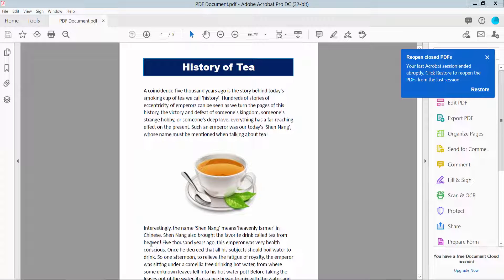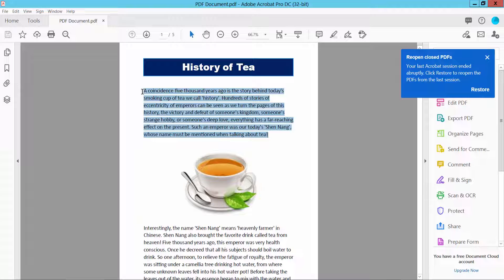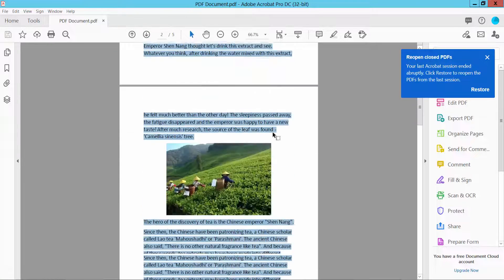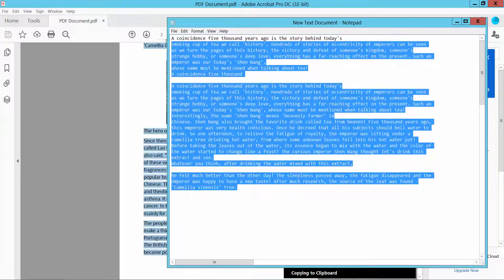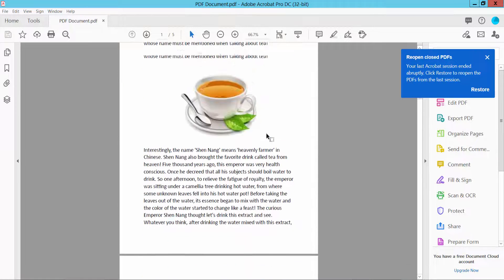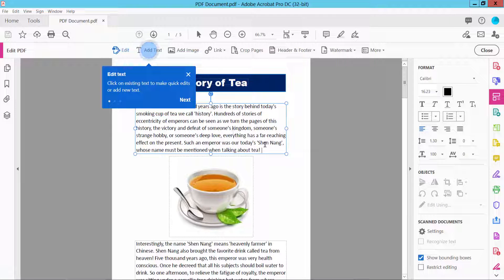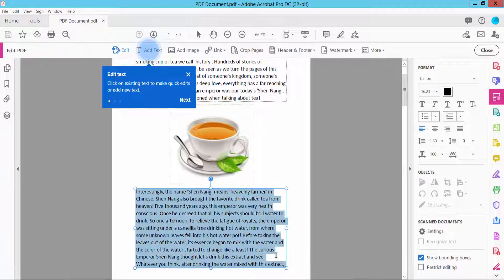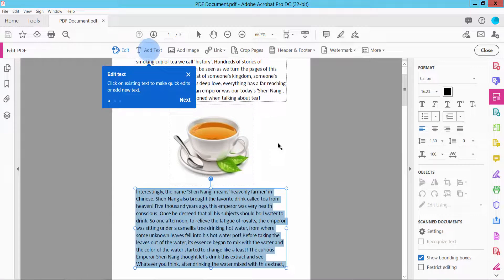How to select text in pdf using Adobe Acrobat Pro DC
Hello everyone, Today I will show you. How to select text in pdf using Adobe Acrobat Pro DC.